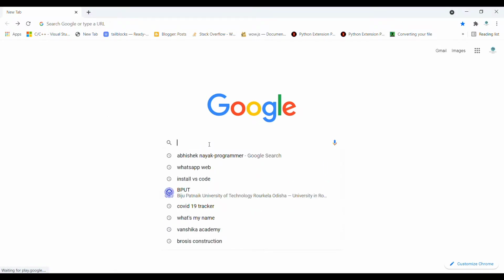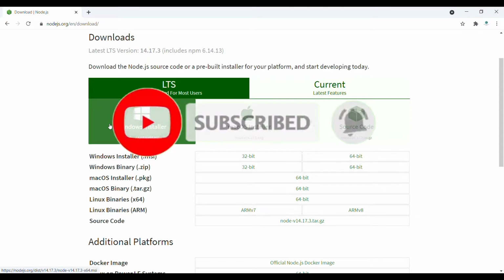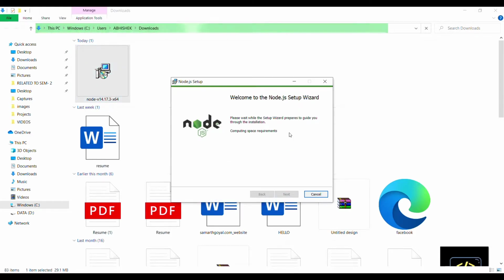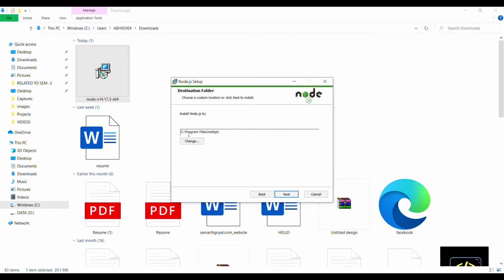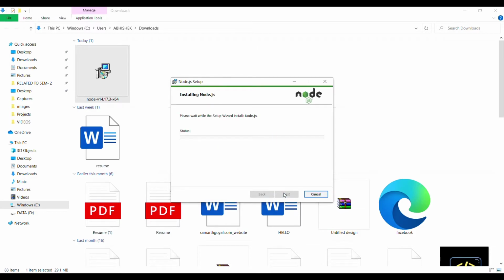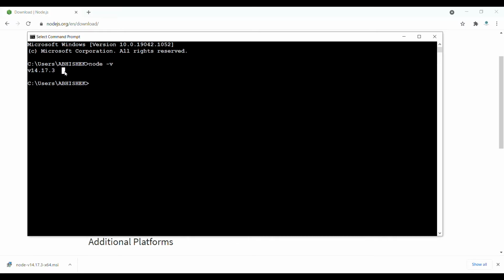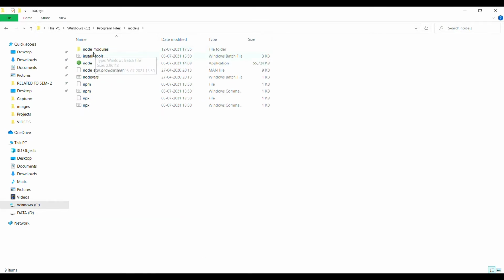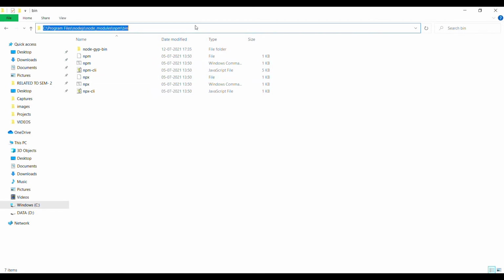How to Install Node JS on Windows 2025 | Complete Step by Step Procedure For Setup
Hello guys ,
 Welcome to Programming skills  In this video i am going to show How to Install Node Js on Windows 11.